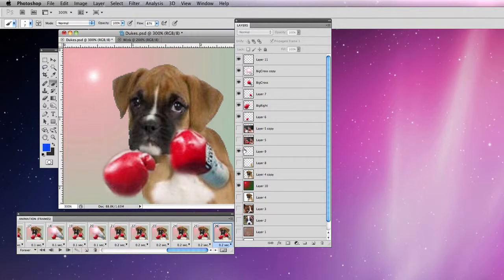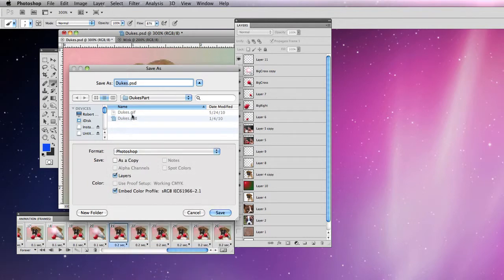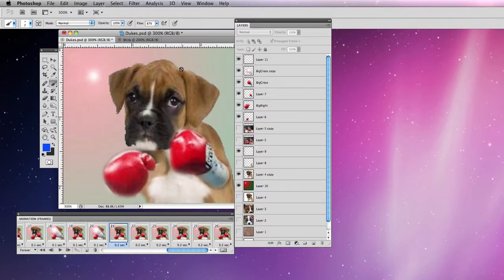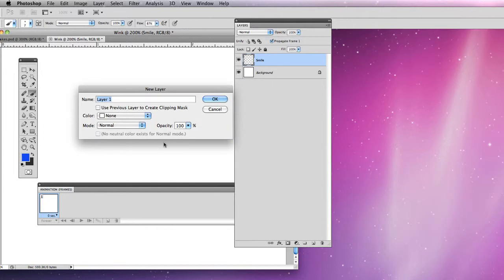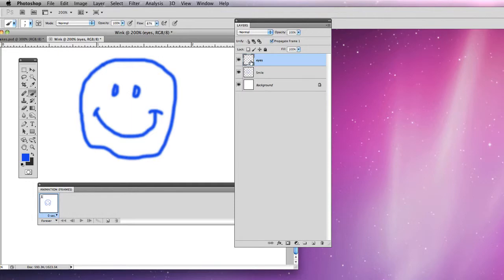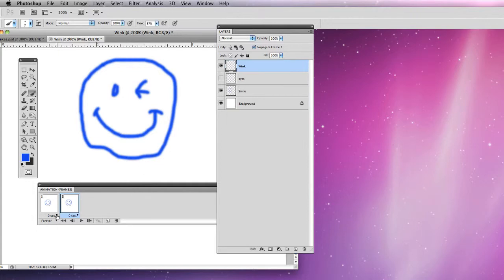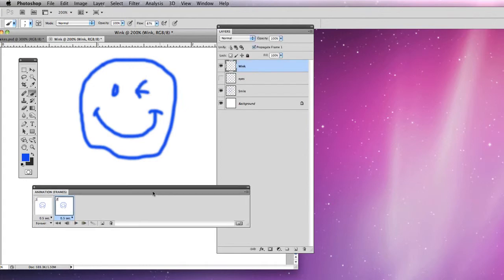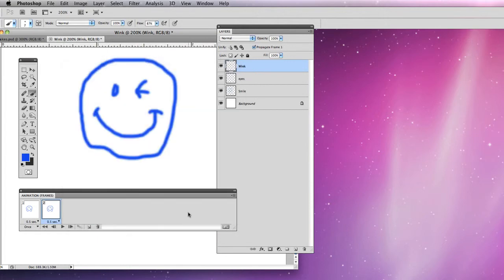Creating Photoshop Animations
Photoshop tutorial by Gorilla Cookie Cartoons. How to create animated GIF files in Photoshop.